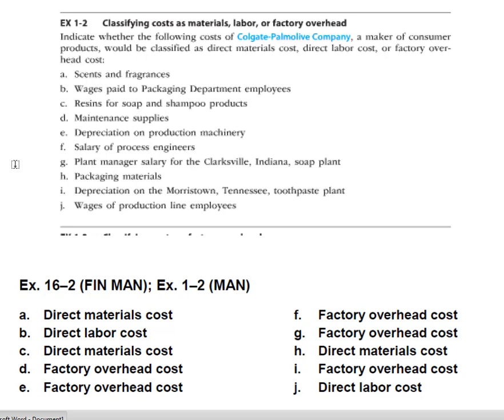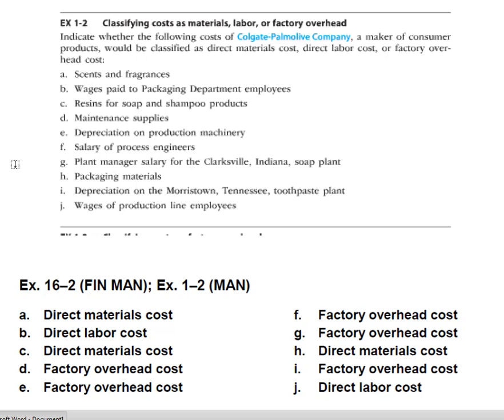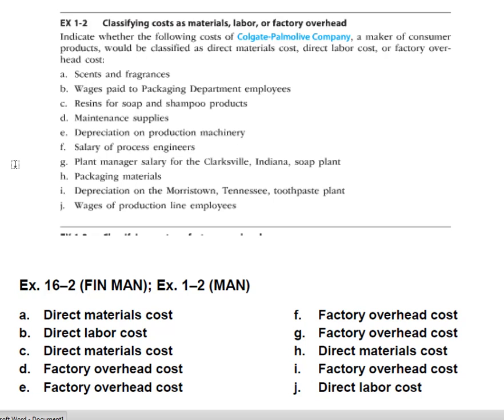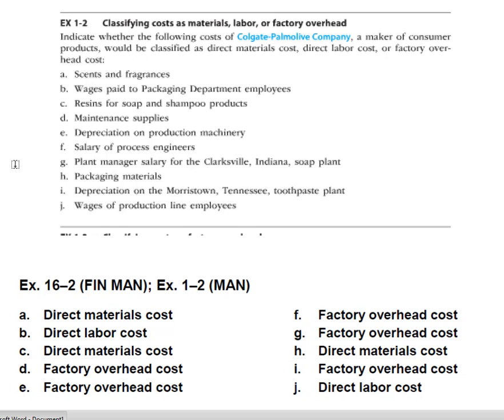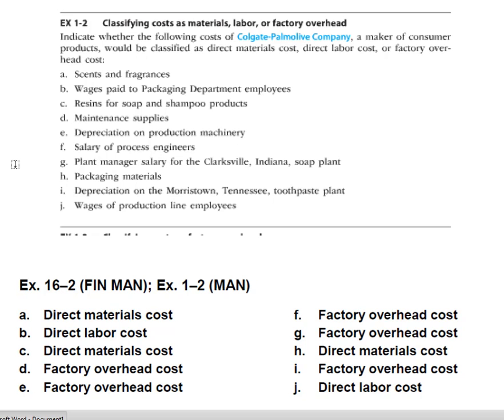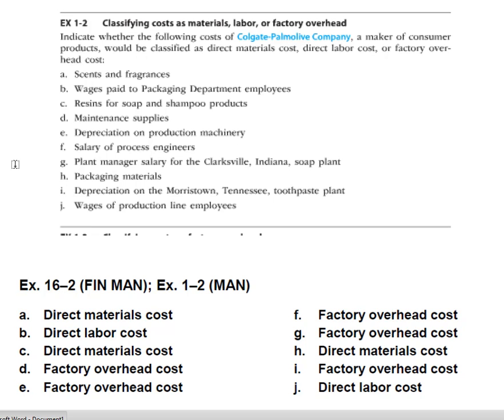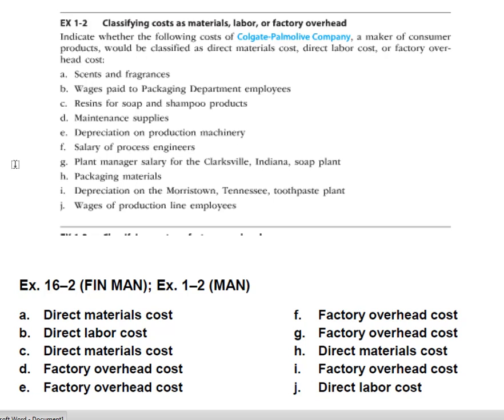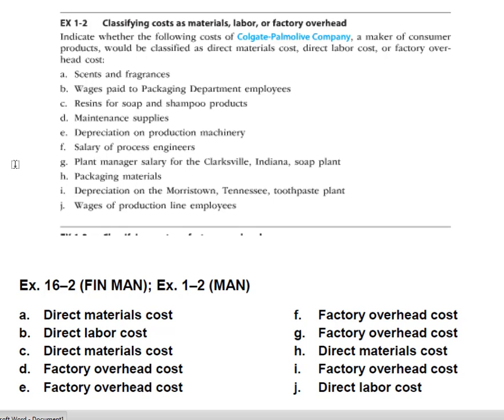Classify_the_costs